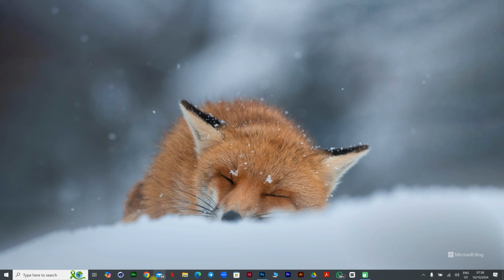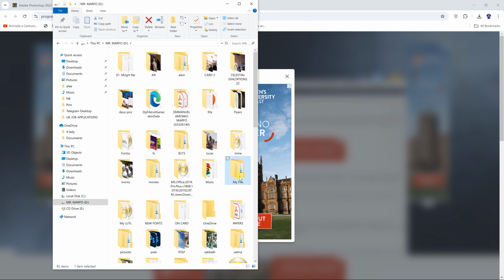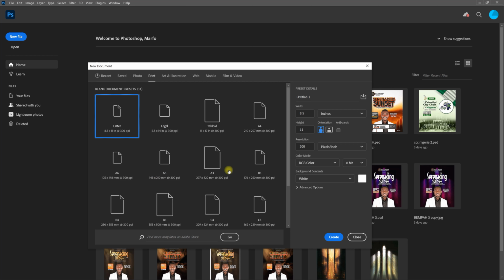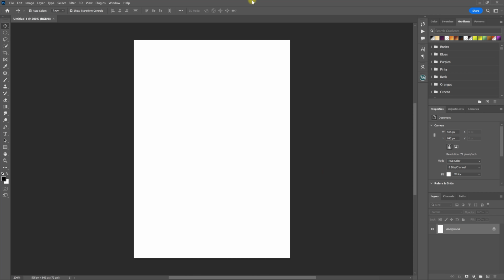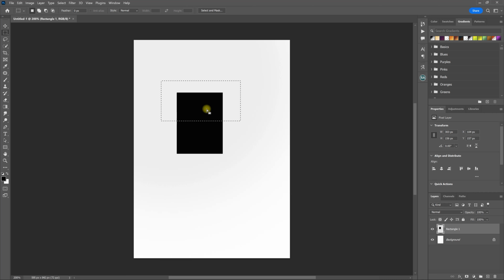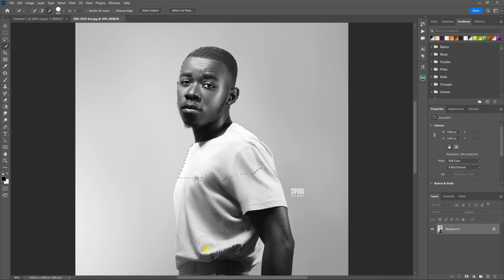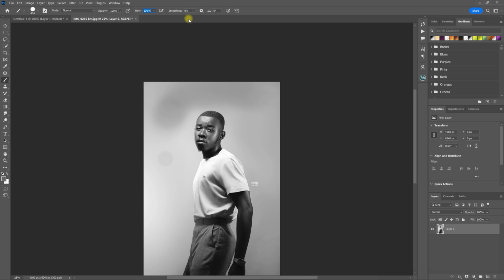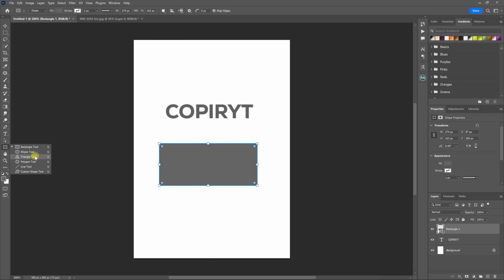GRAPHICS DESIGN | PHOTOSHOP BEGINNER TUTORIALS INTRODUCTION